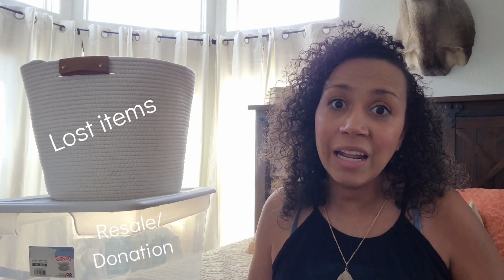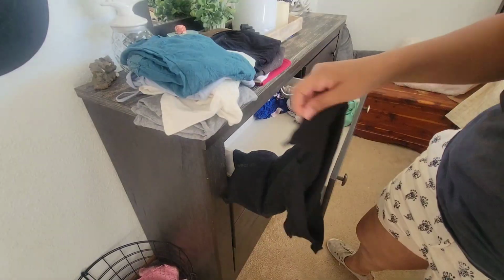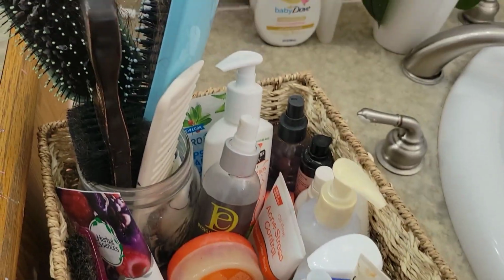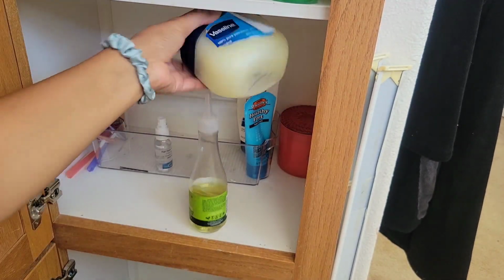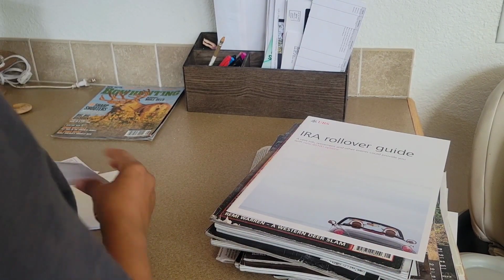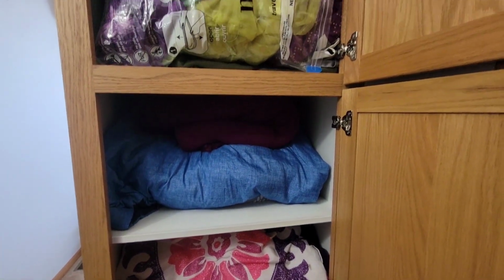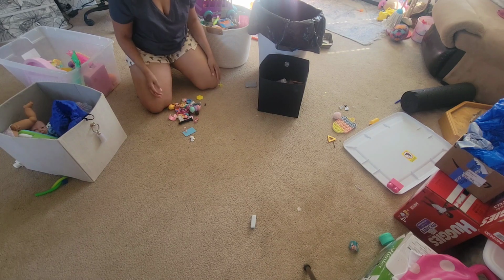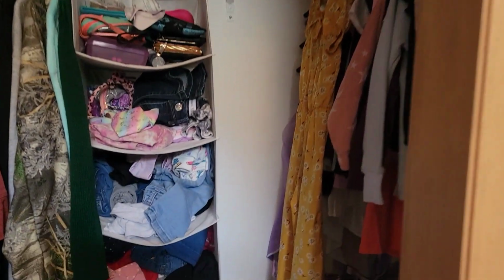MASSIVE DECLUTTER 2022|| Life-changing DECLUTTER TIPS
Hey everyone!! Thank you for joining me today on this massive purge to get rid of declutter. It has been a while since I went through our whole house and decluttered every room. So, no matter what you need to declutter whether it's your whole house or just a room I have you covered. I will be giving tips to completely rid your home of clutter so defiantly stick around until the end of the video!
Video Links:

0:00- Intro
2:06- Bedroom Declutter
4:24- Bathroom Declutter
7:28- Kitchen Declutter
10:00- Linen Declutter
11:02- Toy Declutter
12:33- Kid Clothes Declutter